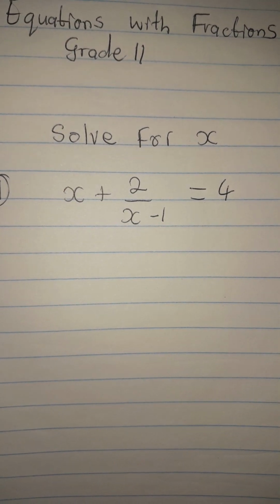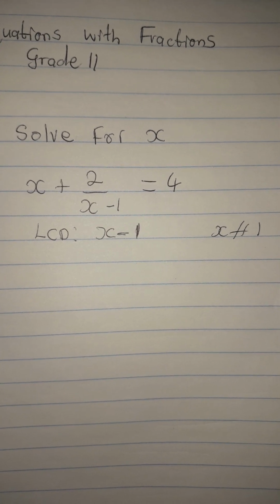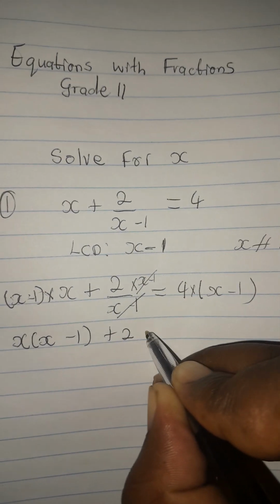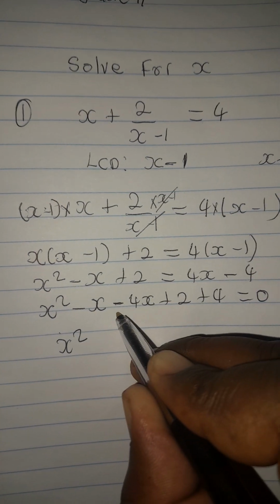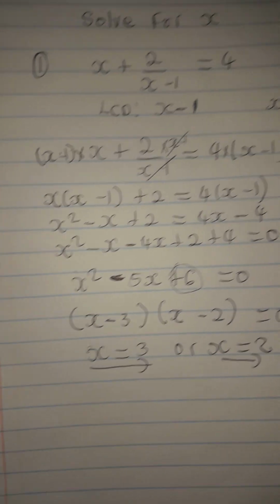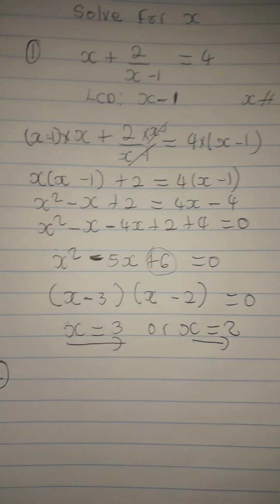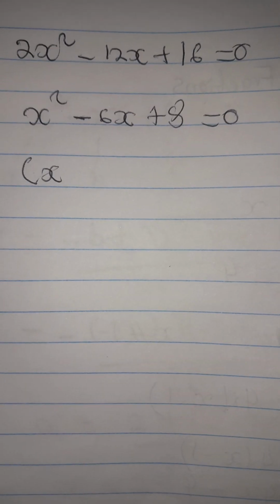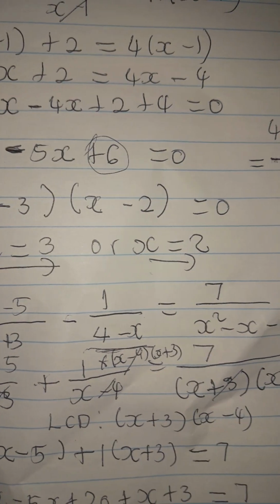Equations with Fractions Grade 11